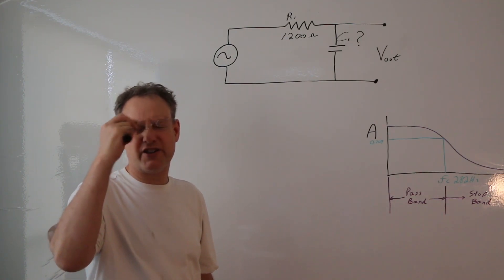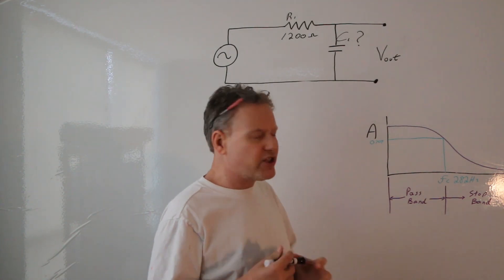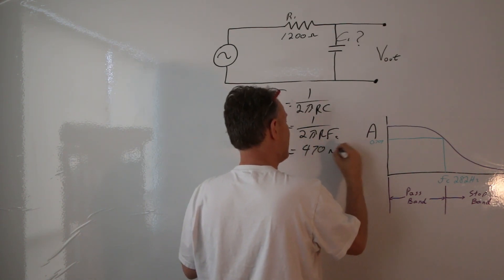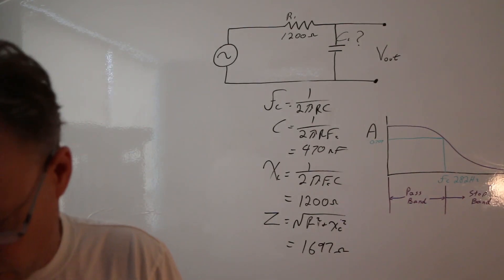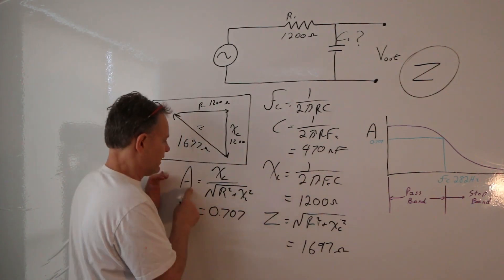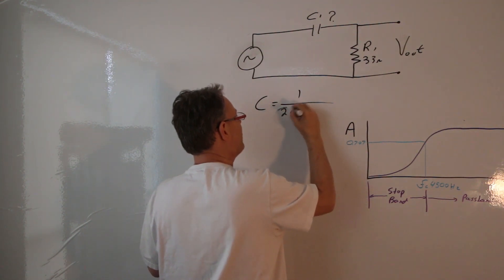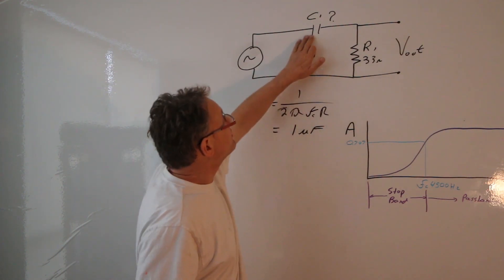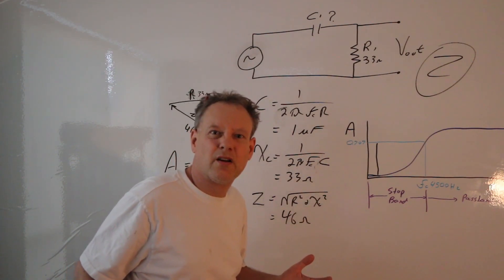RC Filter Circuit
Help with the RC Filter Assignment ATMN 152 Humber College